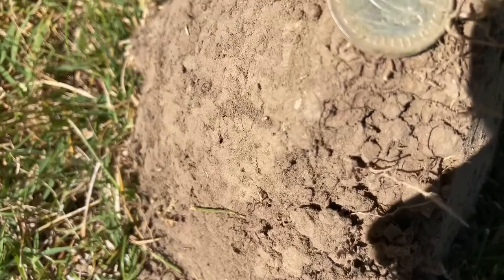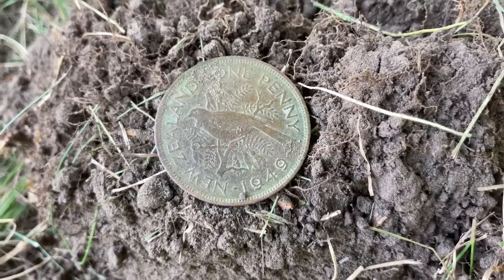🏴‍☠️🏴‍☠️Silvers and Big Gold🏴‍☠️🏴‍☠️ Metal Detecting Nz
Awesome park hunt with Ian, pennies, silvers and a monster gold ring.
Metal Detecting Nz with Nz Dirt Pirate 🤙.